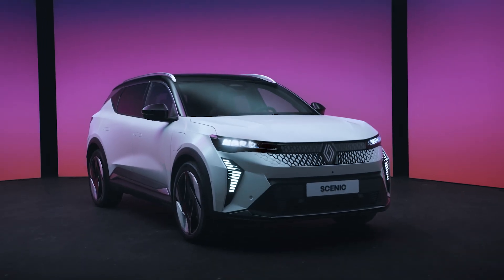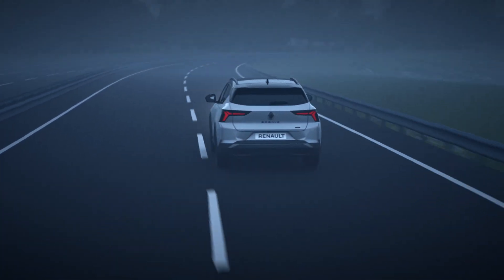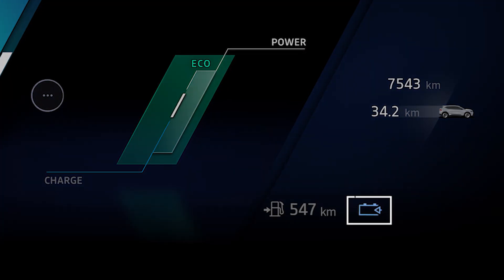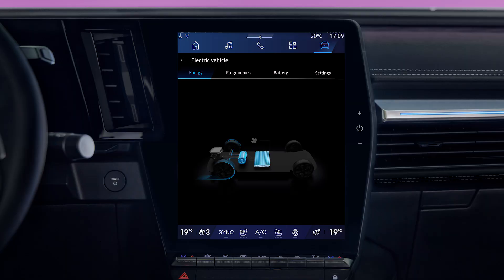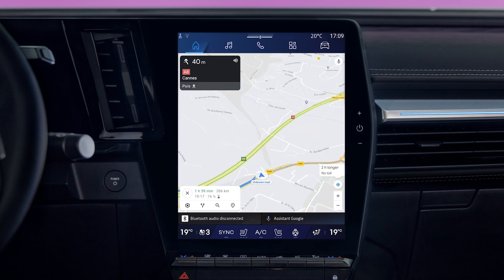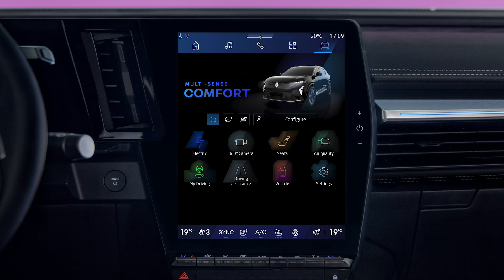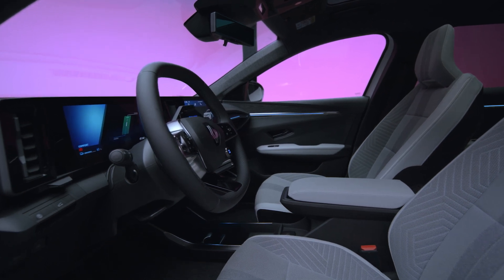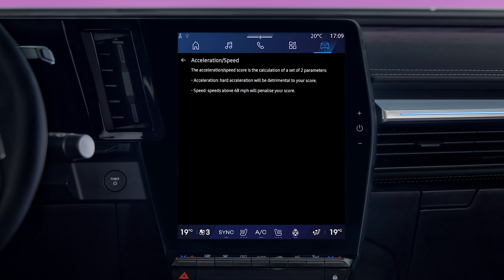battery optimisation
Scenic E-tech 100% electric (ENG)